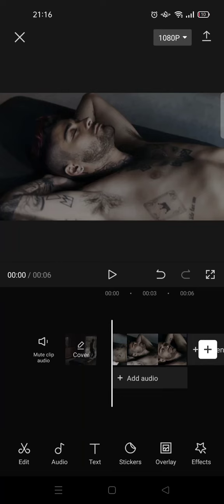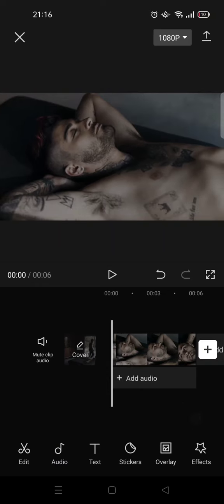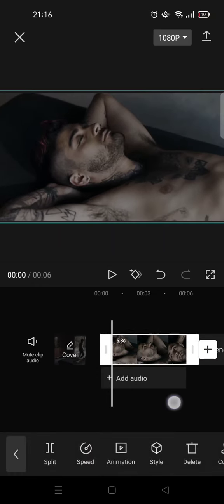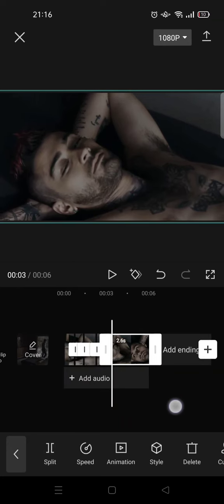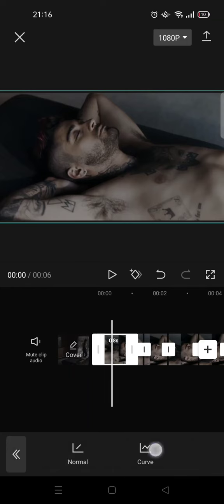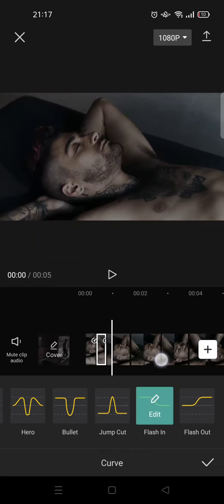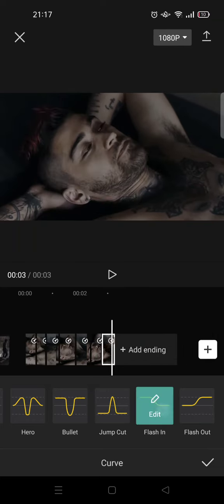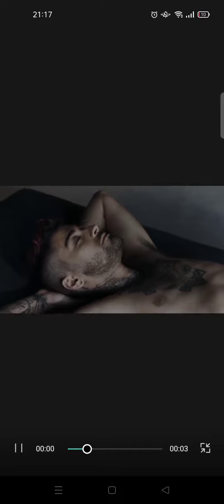Velocity Edit Tips on CapCut | Master the Art of Video Editing with Flash In Tutorial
Here are some velocity edit tips for you